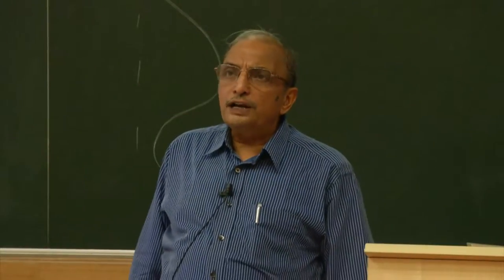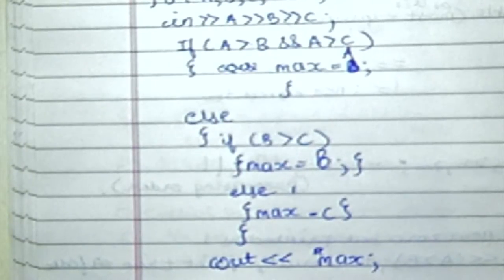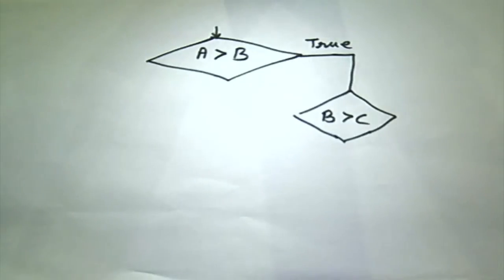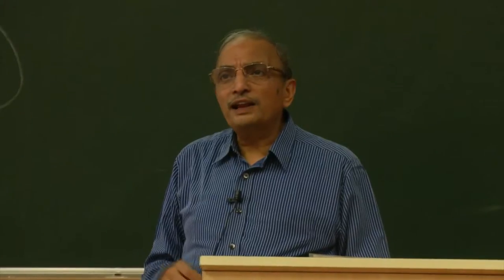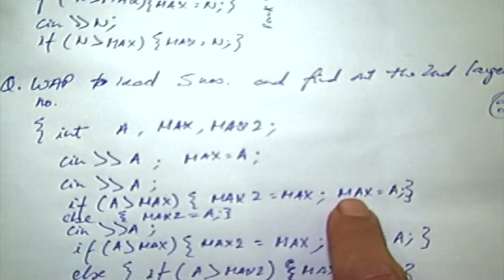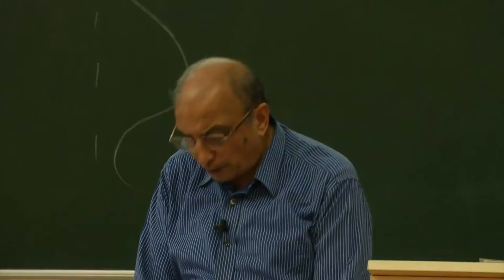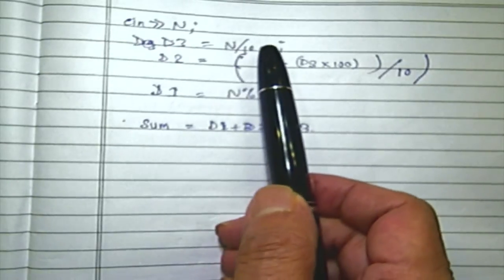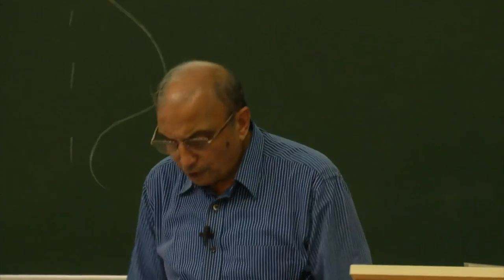CS101 L008R Sequential and Conditional Execution with Additional Exercises